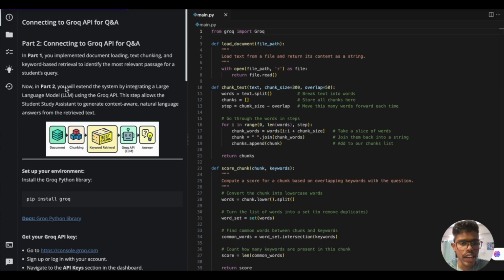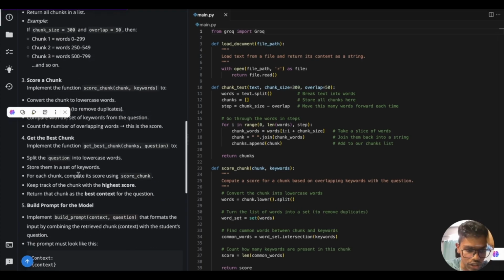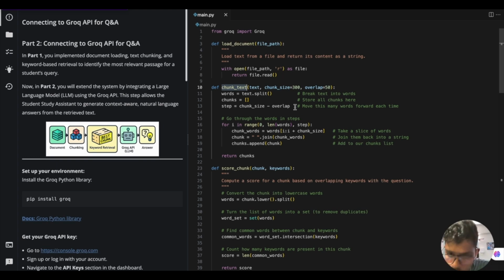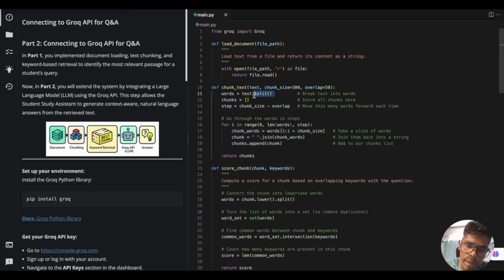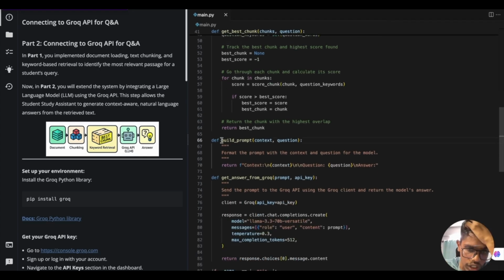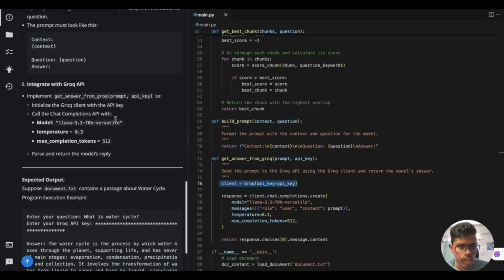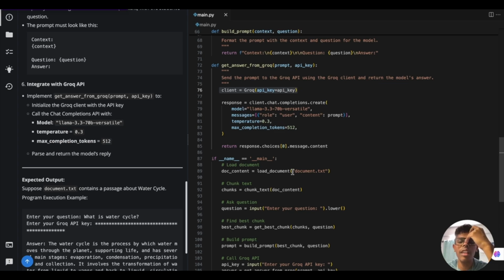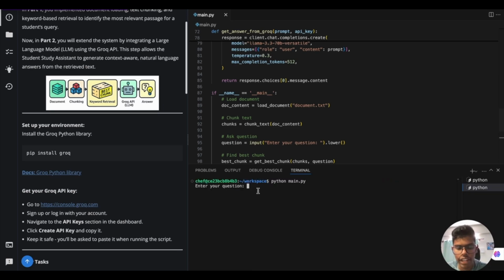Student Study Assistant Project (Part-2) Weekend Dev 16 | GenAI Project₹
In this video, we continue the Student Study Assistant Project (Part 2) from CodeChef’s Weekend Dev 16 GenAI Projects. You’ll learn how to expand the assistant’s capabilities with natural language understanding, integrate generative AI for interactive responses, and create a more advanced learning companion.